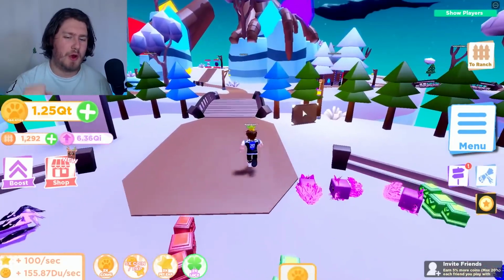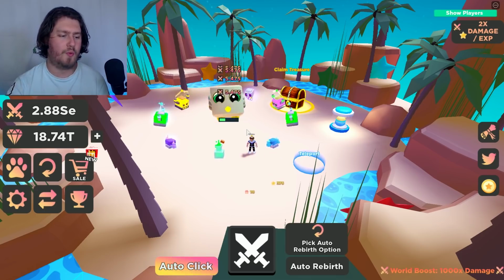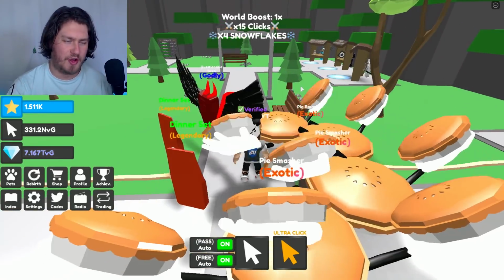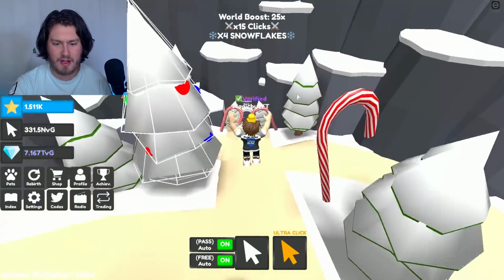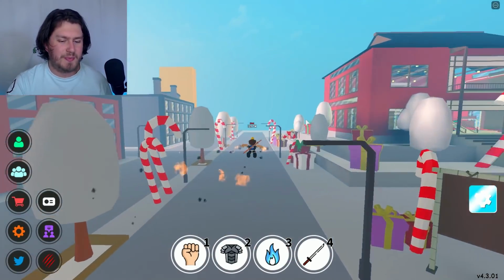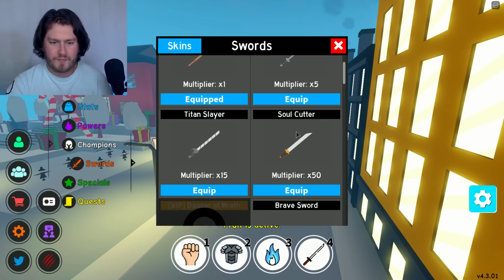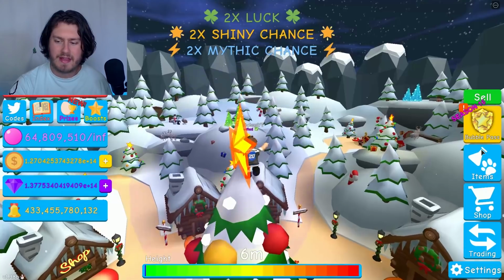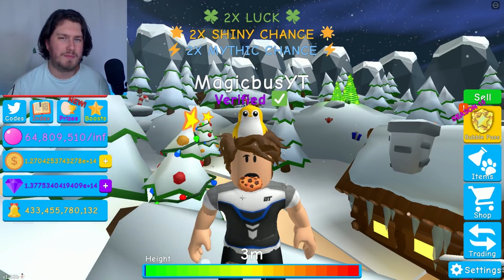Top 5 SIMULATORS Of 2020 in Roblox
Hey everyone! Magicbus here, today are reviewing MY top simulators for 2020, the games I played the most and got the most fun out of!

Songs ► Tropic Love, Ascence, Sky High - All By NoCopyRight Sounds On Youtube
Title ► Noob To Secret (Week 10/11) BIG Upgrades From FALL EVENT In BubbleGum Simulator (Roblox)